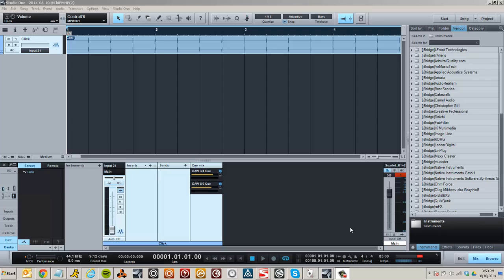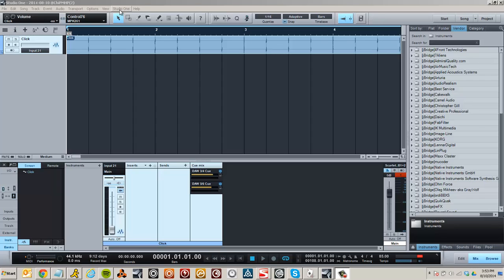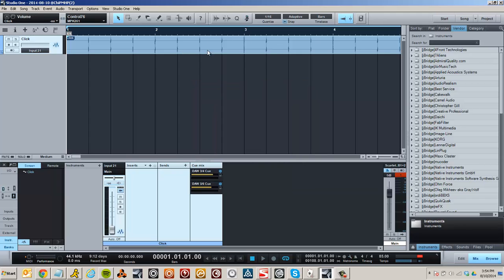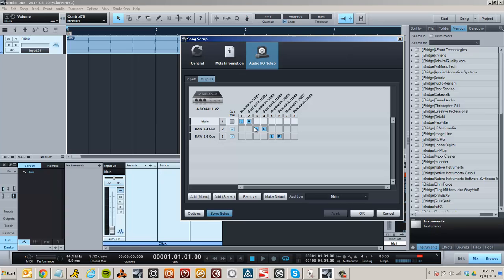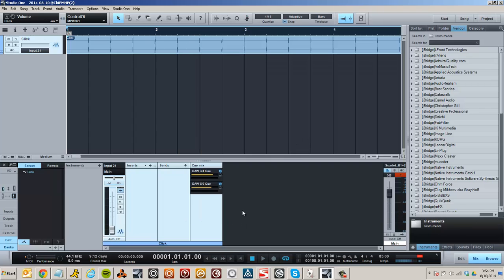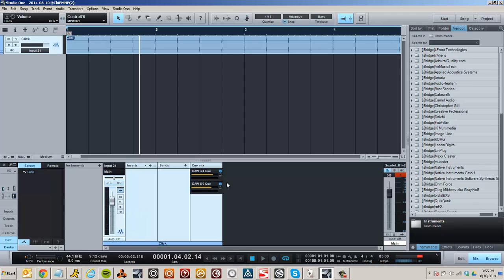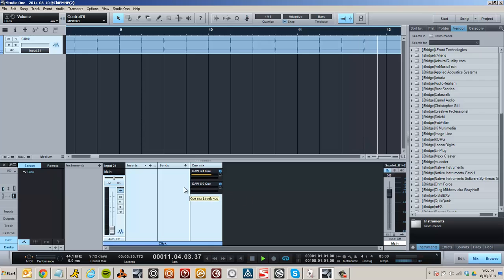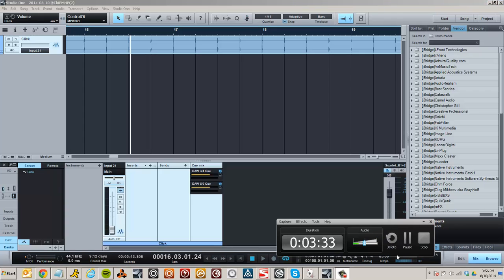Studio One Metronome Cue mix setup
This video will show you how to set up metronome in the Cue mixes ONLY, so you can send click to whoever or whatever you like!